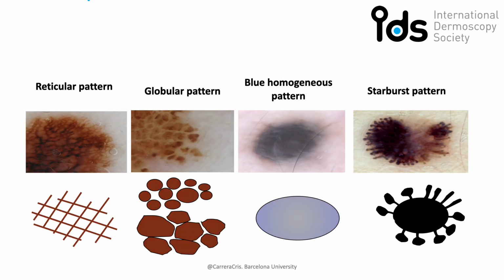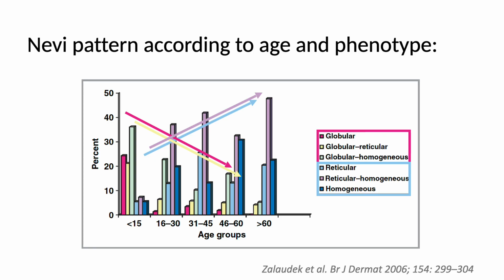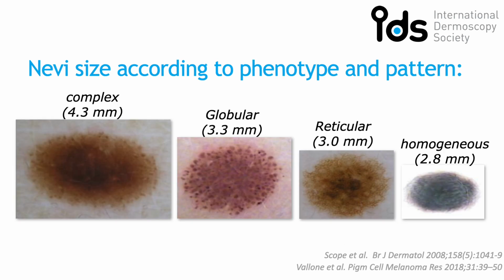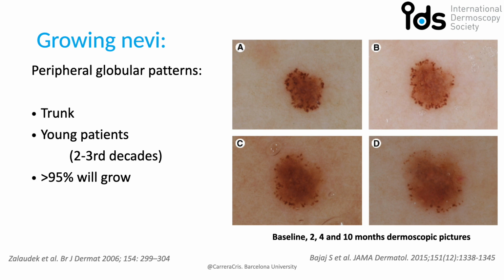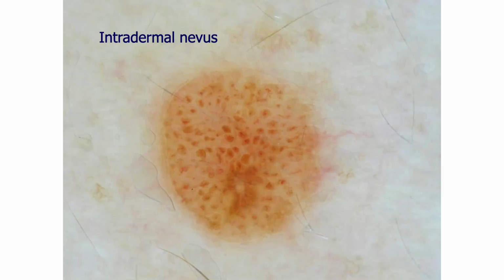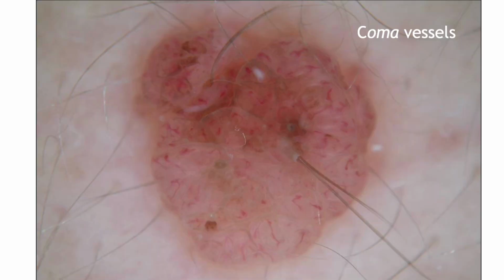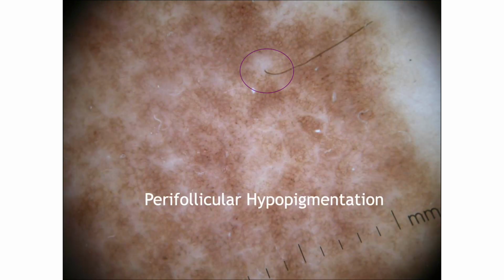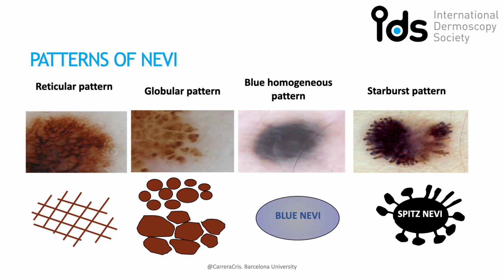Nevi: benign patterns - Dr. C. Carrera